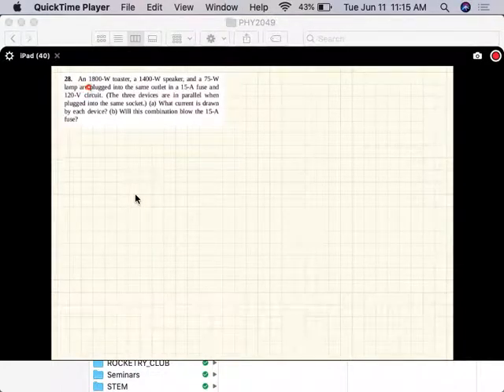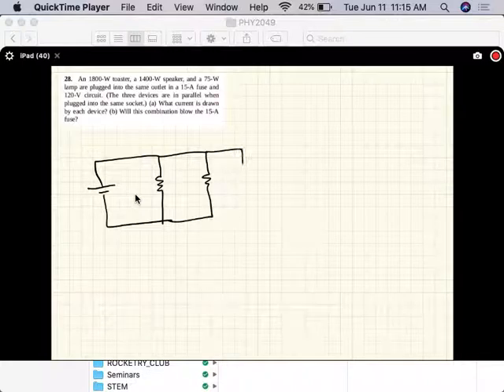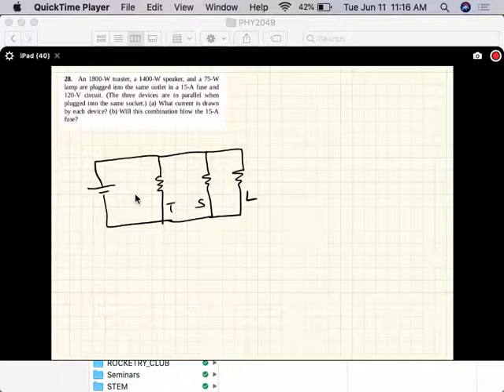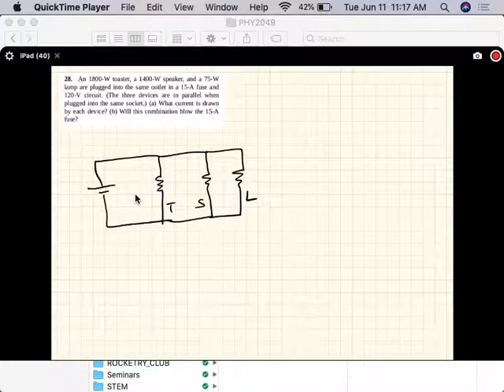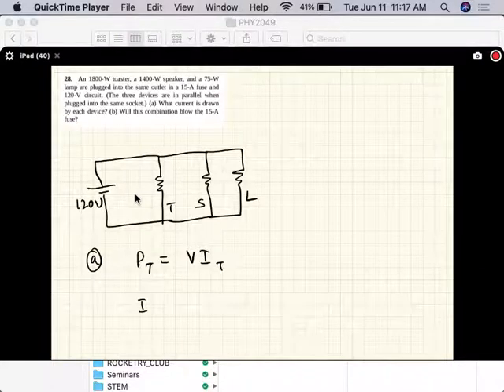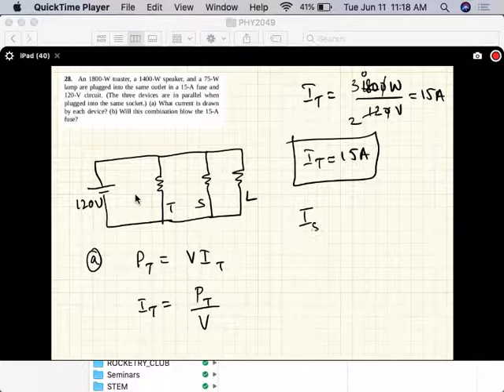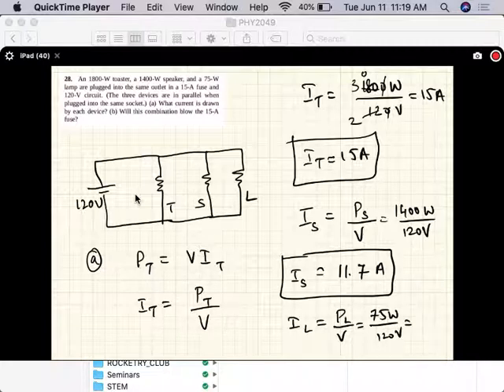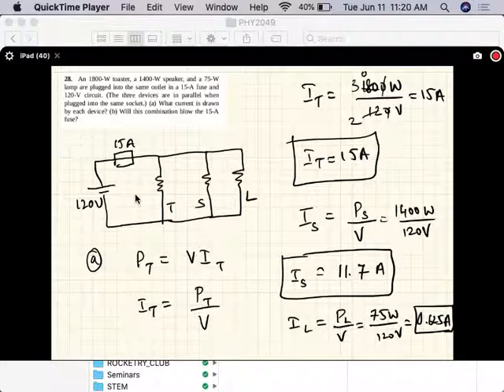PHY2049 CH10 DC Circuits P28